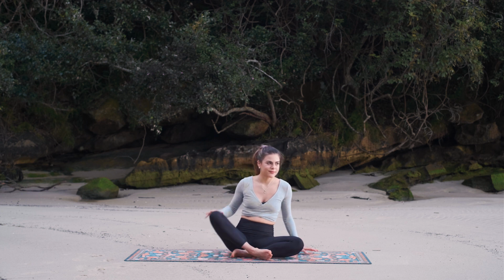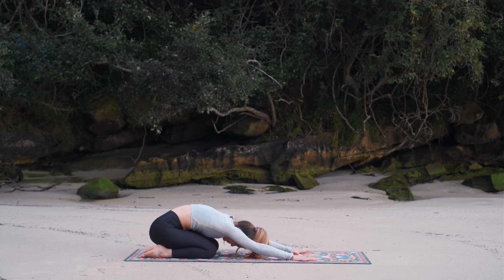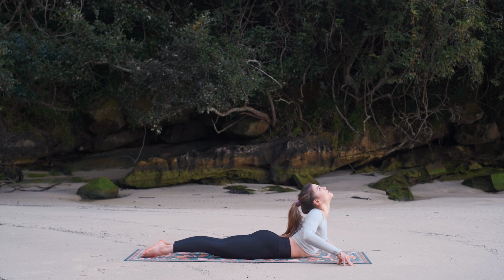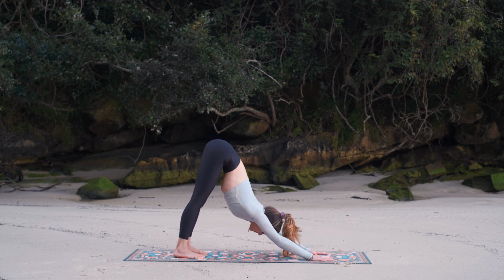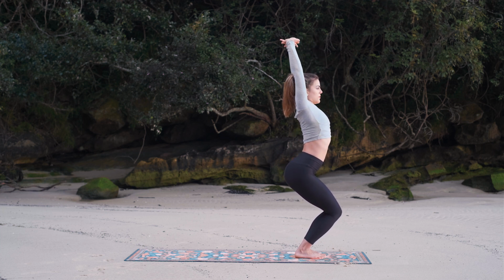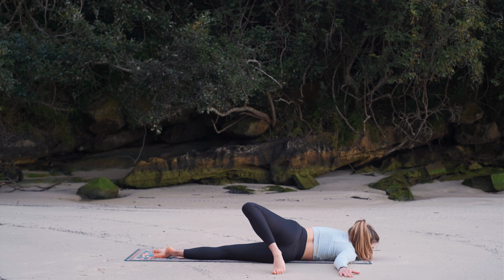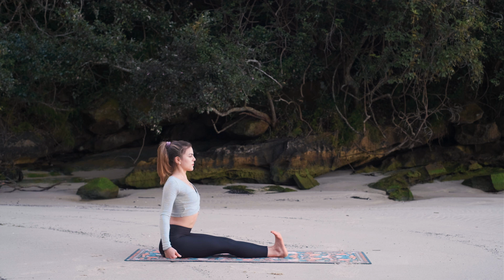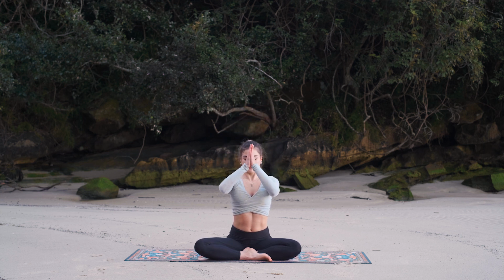15 MIN MORNING YOGA | Full-body awakening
This 15-minute yoga class is better than coffee. ☕
It is perfect to integrate as a quick and effective wellness practice into your morning routine, or whenever you need a little wake-me-up!
This class will awaken the body and mind allowing you to start the day with a  dose of mindfulness. 🧘‍♀️

This class is open to all levels.
Hope you enjoy the class and see you on the mat! 🌞

Yoga instructor and video editing: Diana Vassilenko